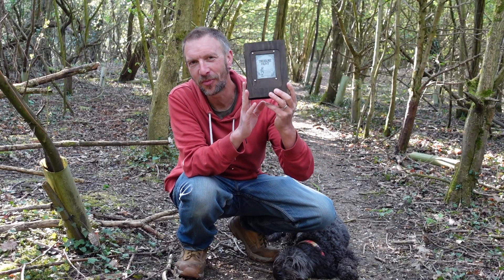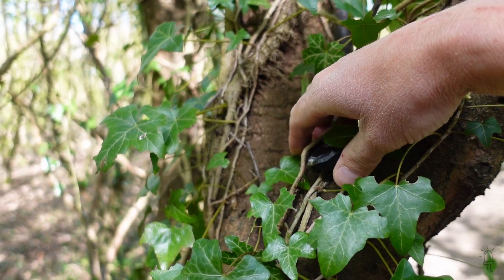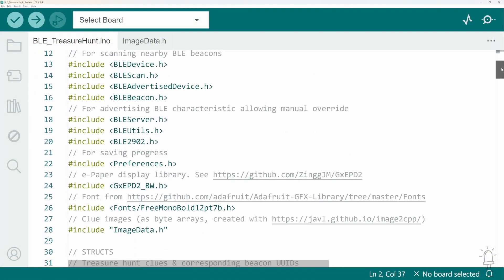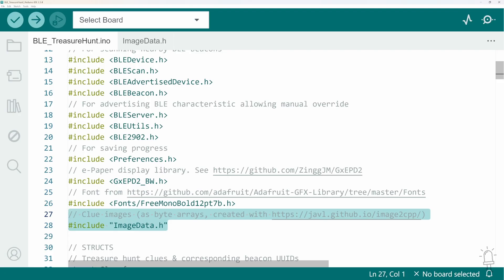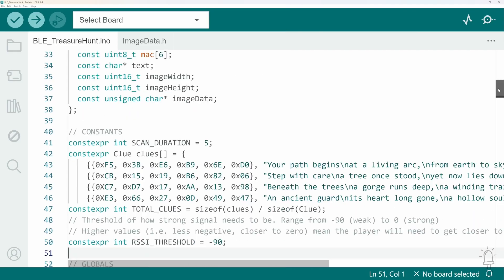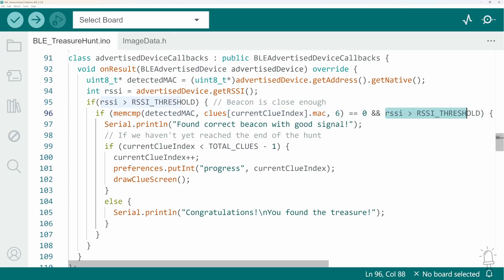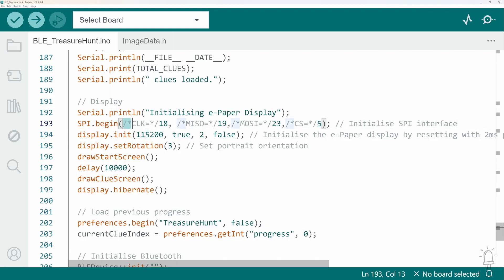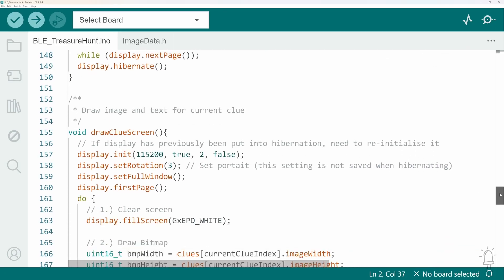Create an EPIC Treasure Hunt using BLE Beacons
I made an outdoor location-based treasure hunt using an ESP32 and a bunch of Bluetooth Low Energy BLE beacons. Beacons are positioned at each location and broadcast a unique ID. Players are given an ESP32 device that scans for any nearby beacons, and if they match the correct ID being searched for, the ESP32 advances to the next clue.

Unlike GPS systems, Bluetooth does not require line-of-sight to satellites in the sky. You can therefore position the beacons to lead your players on a hunt that goes anywhere - indoors, outdoors, even underground!

There is an ePaper display connected to the ESP32 via an SPI interface, which allows clues to contain both text and images, including photographs or maps.

Timings
00:00 - 01:37 Introduction and Demonstration
01:38 - 02:55 Bluetooth and ESP32 Hardware
02:56 - 04:40 Game Design Decisions
04:41 - 13:31 ESP32 Arduino IDE Code
13:32 - 14:23 Wiring Diagram
14:24 - 15:05 Wrapup

For more information on this project, or and of the other playful technology projects featured on this channel, please check out